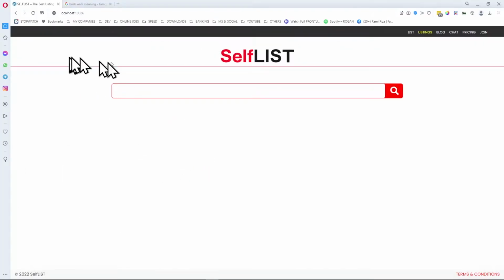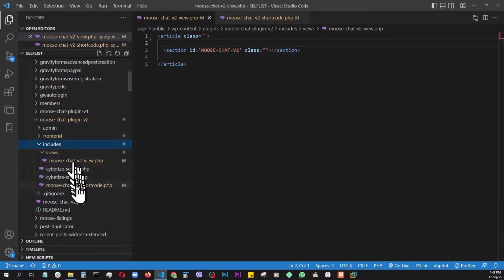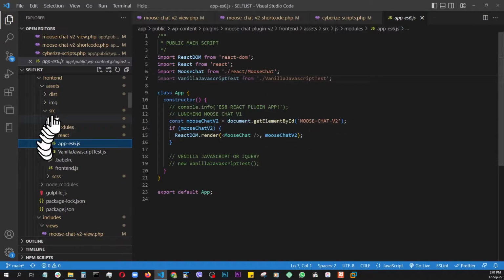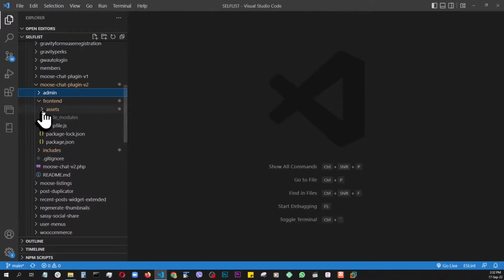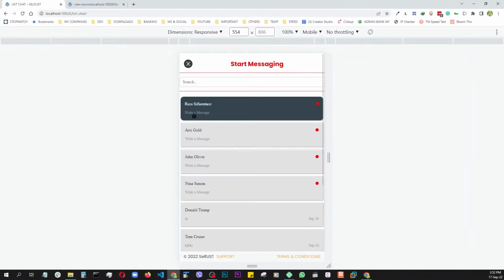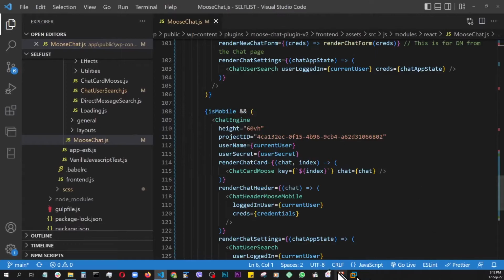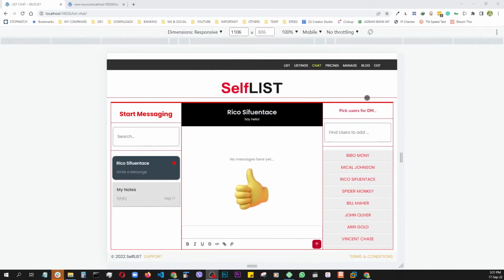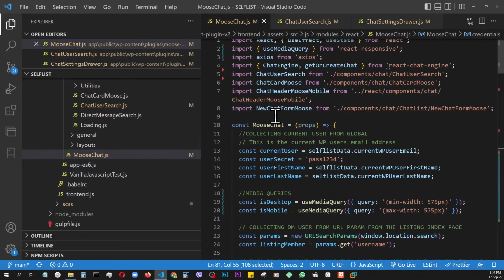WordPress Plugin Dev - Build & Deploy A React.js Chat App On WP Page Template Via A ShortCode Plugin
This is about creating a Direct Messaging-based Chat Application with React.js & SCSS and deploying that on a WordPress page template via a WP plugin-generated Shorcode.

I created the React App using create React app first, styled it, and debugged it. Then wrote a simple plugin to generate a WordPress Shortcode which displayed an HTML block with an ID and used that ID to target my React Chat App onto the WordPress page template.

As a backend, I used Chat Engine as a service and used components from their core code from Github and altered them to make my own components to customize the Chat App. By default, Chat Engine was designed to show group chats, but I needed to create a Direct Messaging based Chat system like Slack. So, I had to make heavy changes to the default Chat Engine components.

I found too many bugs in Chat Engine's code for the mobile side. Had to implement lots of React & jQuery trickery to bypass those bugs. Unfortunately, I received no support from the Chat Engine team. I opened at least 3 bugs in their GitHub repo but never hear back from them ever.

One specific thing I have to mention is that to create the left column Chat List search functionalities I had to use jQuery inside React.js. Under the circumstances, I had no choice. But it worked. That's all that mattered to me.